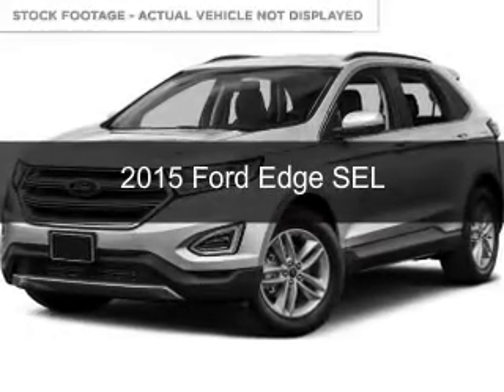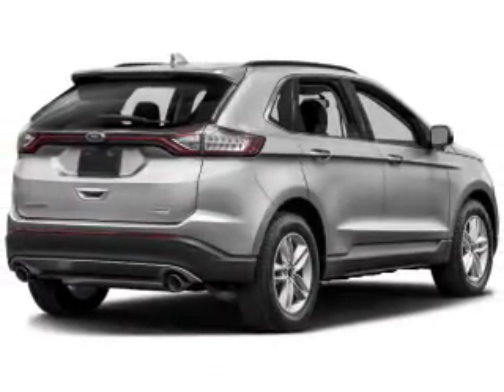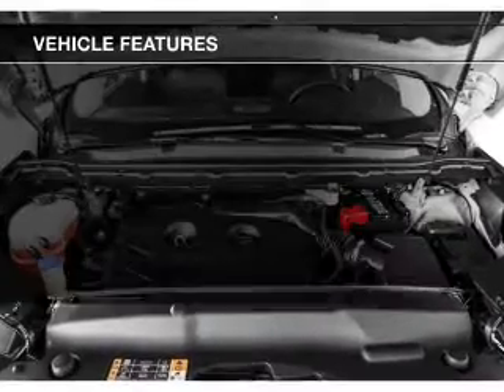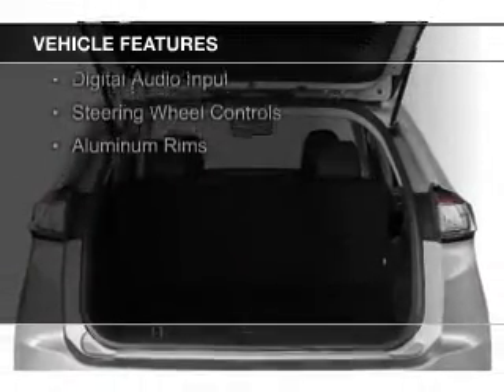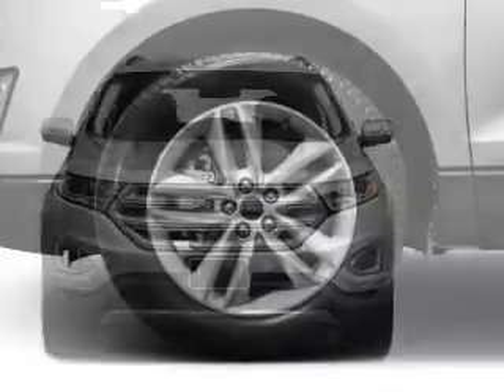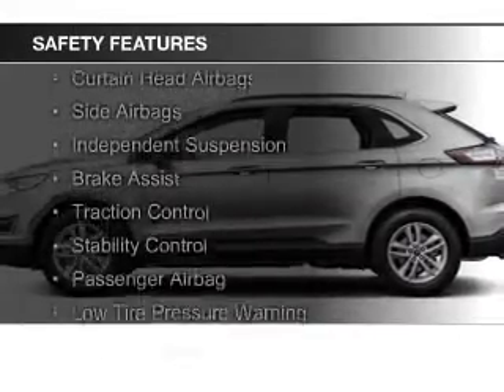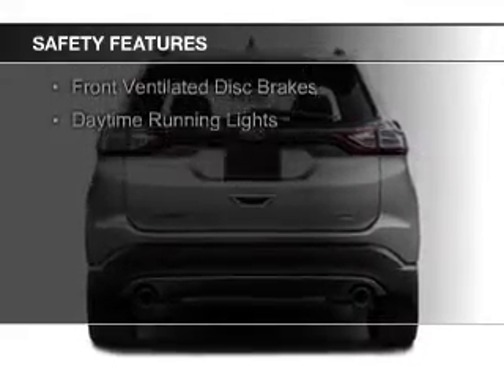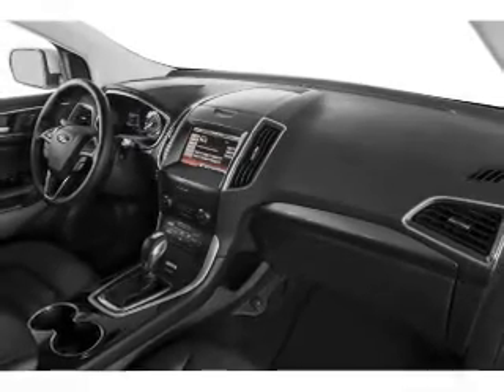2015 Ford Edge - Narragansett RI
Phone:
Year: 2015
Make: Ford
Model: Edge
Trim: SEL
Engine: 3.5 liter 6 cylinder 24 valve
Transmission: 6-Speed Automatic
Color: White
Mileage: 15
Address:
21 Woodruff Ave.